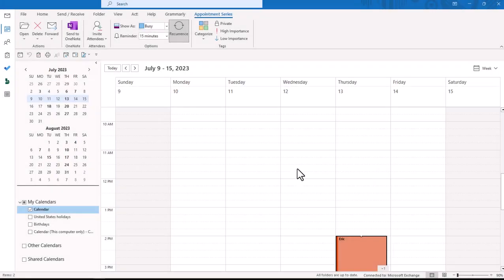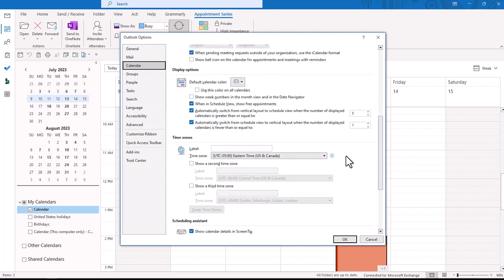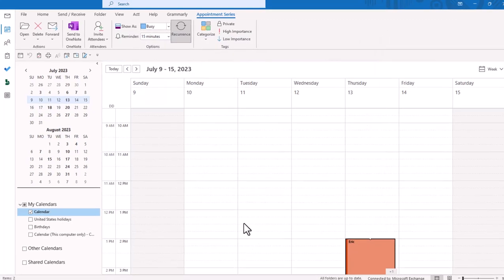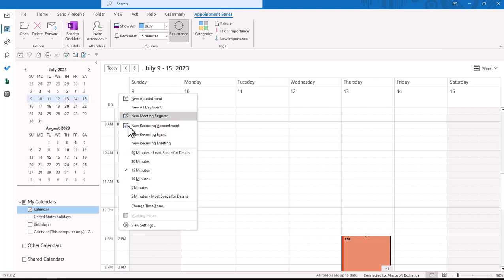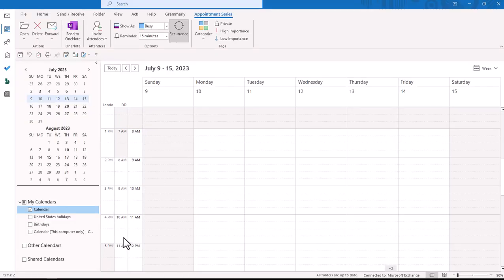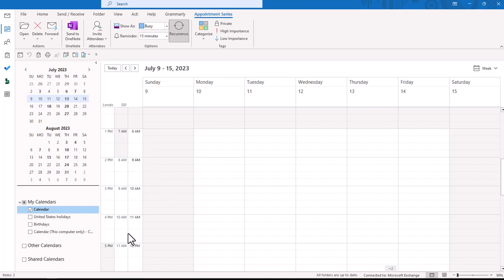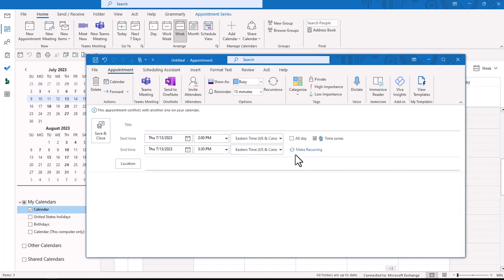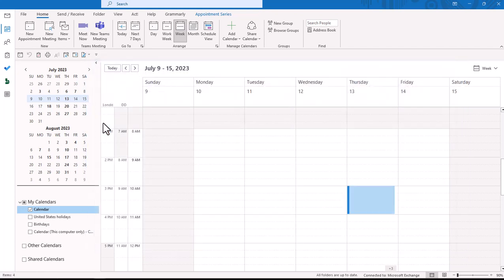Productivity Pointer Showing Multiple Time Zones on Outlook Calendar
Working with people in multiple time zones?  This is a great way to see up to 3 time zones on your calendar so that scheduling is tons easier.
If you think this Outlook tip is helpful, check out the Escape the Email Vortex Course, designed to help you get your Outlook inbox under control with tips, tricks, and techniques that you probably didn't know you had at your fingertips!
Curious about what a Workplace Productivity Strategist does?
In just 5 minutes, our assessment tool helps you identify the biggest stumbling blocks to success and efficiency in your work. Take our quiz to see how you're doing!